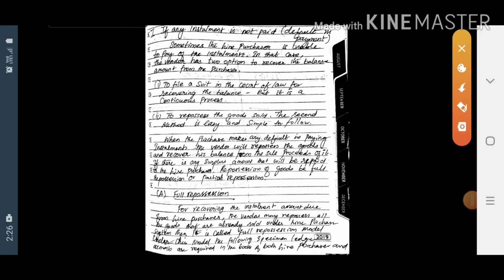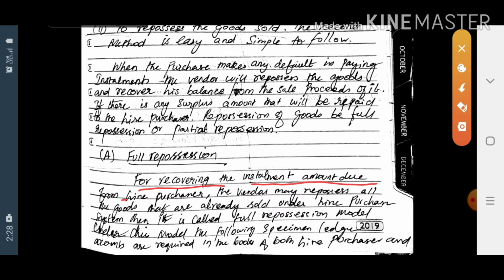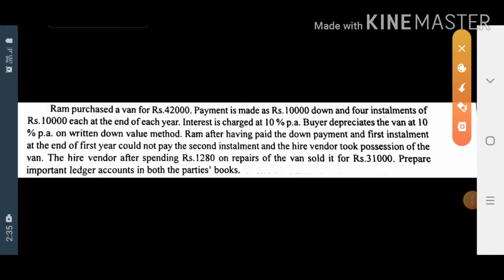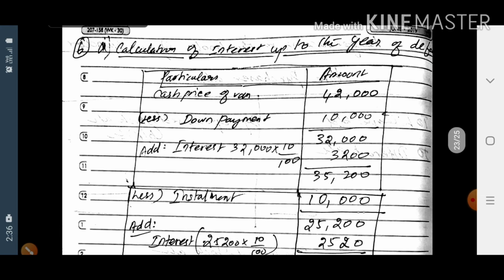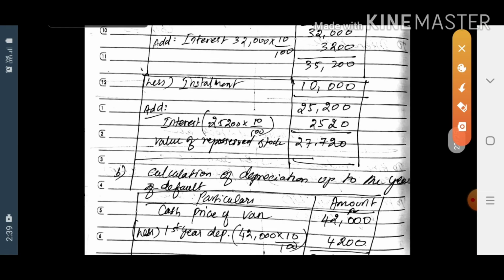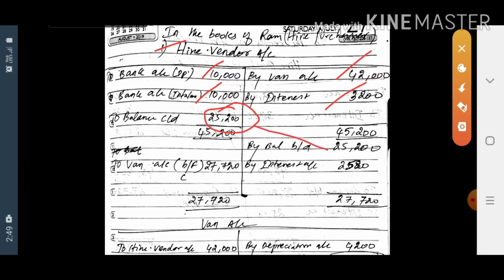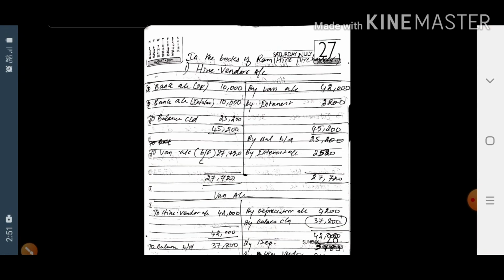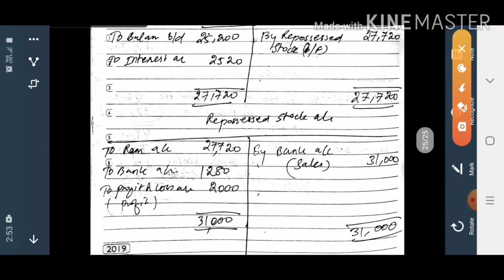Hire Purchase System - Default & Repossession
Advance Financial Accounting/Hire Purchase System